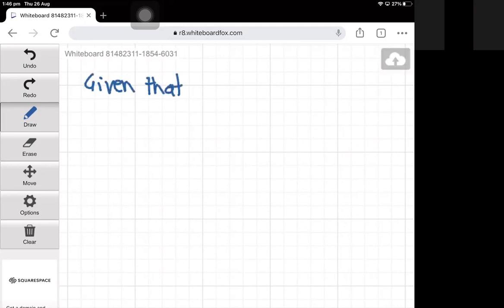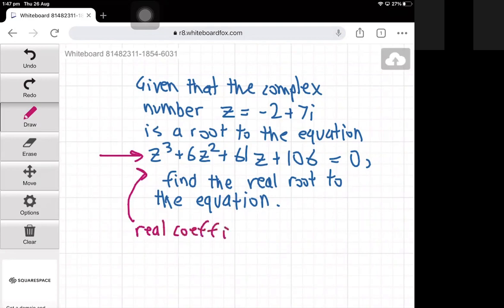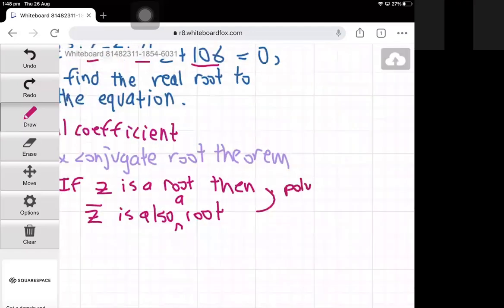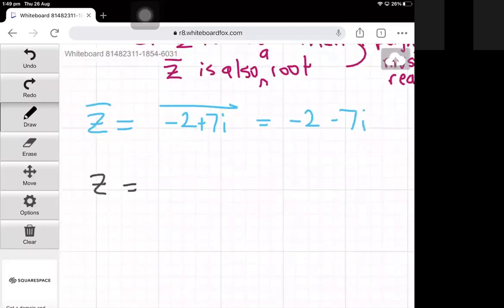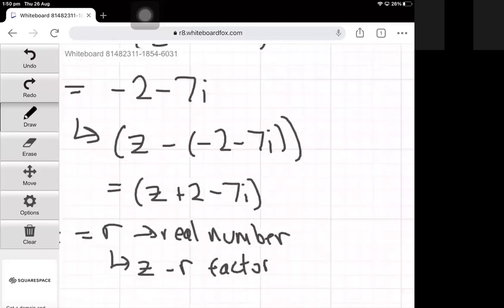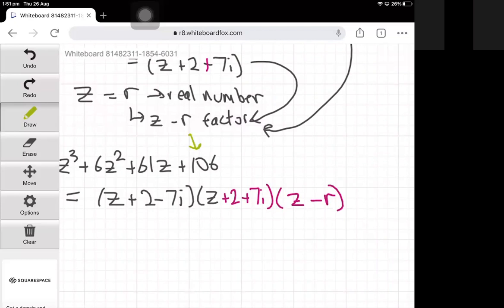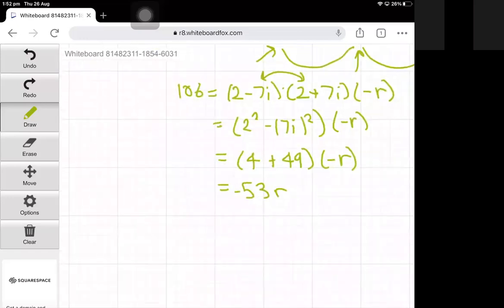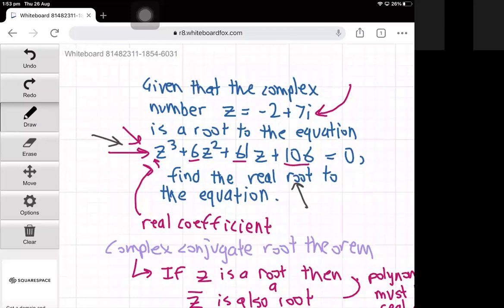Complex Number Cubic Polynomial Question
Complex roots of a cubic polynomial, applying the complex conjugate root theorem.